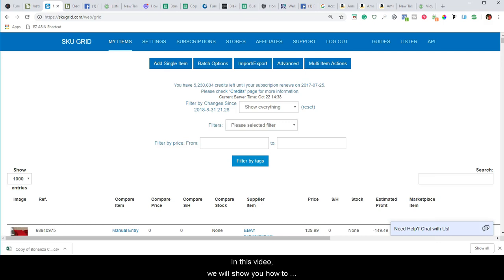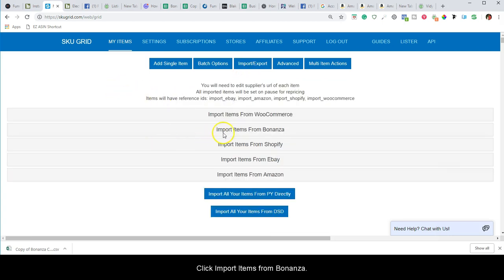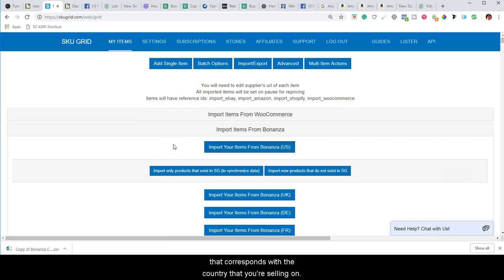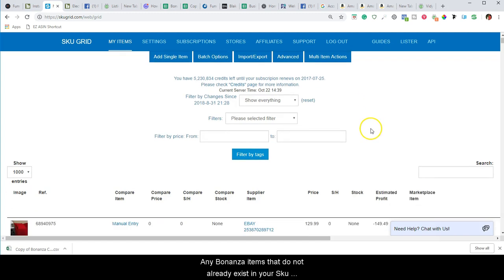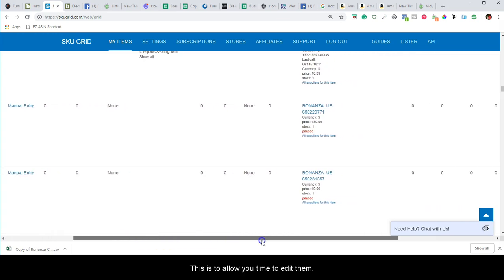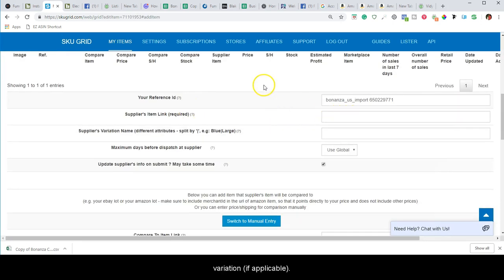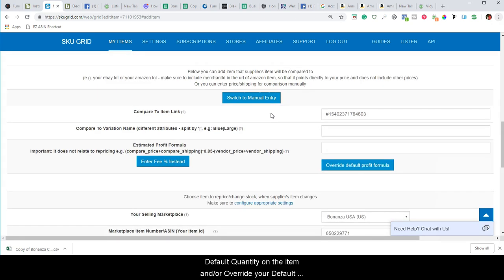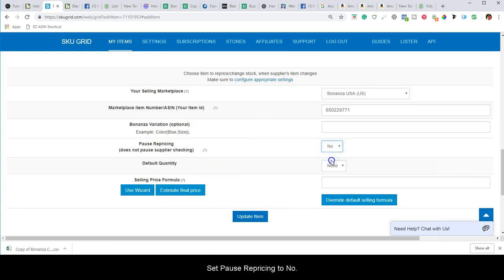Sku Grid for Bonanza Sellers: How to Import Your Bonanza Items from Marketplace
In this video, we will show you how to import your Bonanza Items from the Bonanza Marketplace.

Once you're logged into Sku Grid, click on Import/Export

Click Import from Marketplace

Click Import Items from Bonanza.

Click on the Import Your Items from Bonanza button that corresponds with the country that you're selling on.

Once clicked, Sku Grid will begin to import your items from Bonanza.

Any Bonanza items that do not already exist in your Sku Grid account will be imported.

The items will come into your grid Paused.

This is to allow you time to edit them.

You will need to edit each entry and put in the correct supplier url and supplier variation and supplier variation (if applicable)

Scroll down and if you don't want the item to use certain elements of your Default Bonanza Marketplace Settings such as Default Quantity or Formula, you can set an individual Default Quantity on the item and/or Override your Default Selling Formula to give the item a custom formula.

Set Pause Repricing to No.

Click Update Item.

Repeat for the rest of your imported items.

Incoming Search Terms: Sku Grid, Skugrid, Sku Grid Bonanza, Skugrid Bonanza, Dropship on Bonanza, Selling on Bonanza, Bonanza Marketplace, Bonanza Sku, Bonanza Inventory, Import Bonanza Listings, Import Bonanza Items, Sku Grid Import Marketplace, Sku Grid Import Bonanza, Sku Grid Import Bonanza Items, Load Bonanza Items into Sku Grid, Track Reprice Bonanza, Bonanza Software, Bonanza Tools, Bonanza Repricer, Sku Grid Training, Sku Grid Tutorial, Sku Grid Demo, Sku Grid Trial, Sku Grid Support